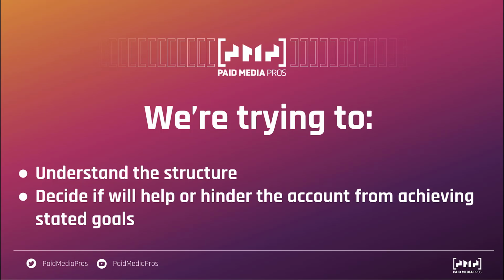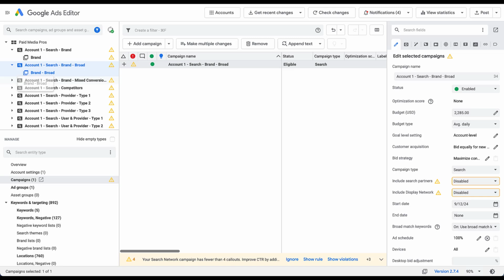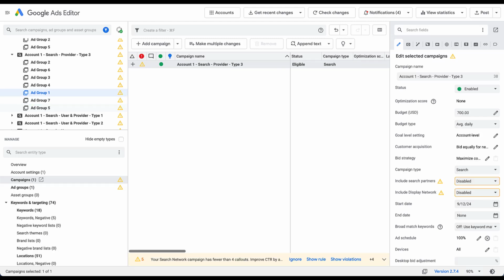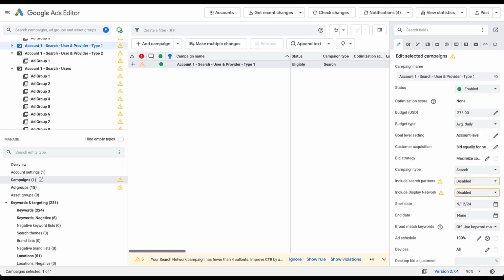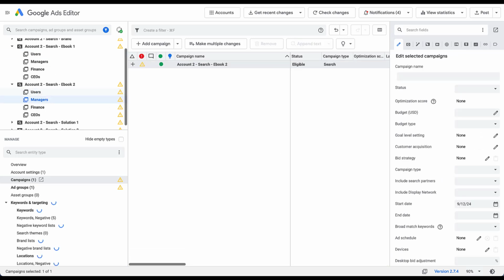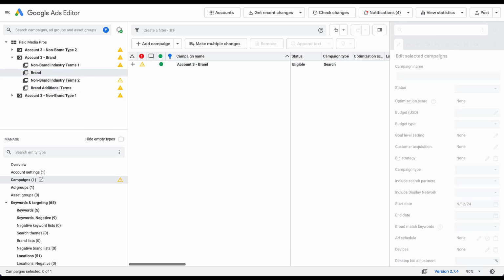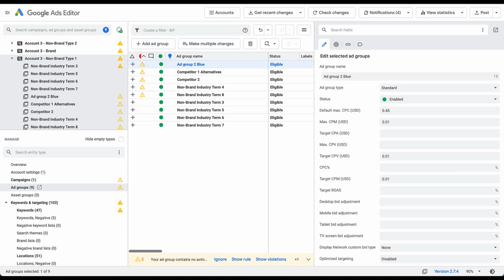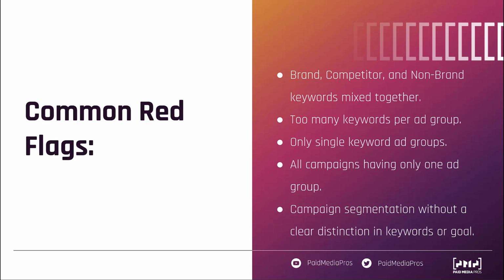Paid Search Audit - Part 2 - Campaign Structure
In this second installment of our Audit Series, we discuss campaign structure. We look at three anonymized accounts in real-time and call out what looks good, call out some red flags, then discuss what we're looking for when we audit paid search campaign structures.

0:57 - Goal of Auditing Campaign Structures
2:06 - How We’re Going to Be Looking at Accounts for This Video
2:56 - Account 1 Structure Audit for Brand Campaigns
5:14 - Account 1 Structure Review for Competitors & Non-Brand
9:24 - Account 2 Audit Start
13:38 - Account 3 Audit Start
17:24 - Main Things We’re Looking For While Auditing Paid Search Accounts
17:58 - Common Red Flags We See While Auditing Search Campaigns